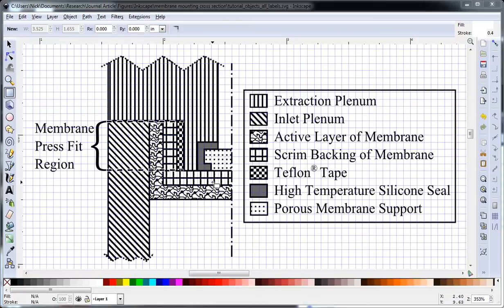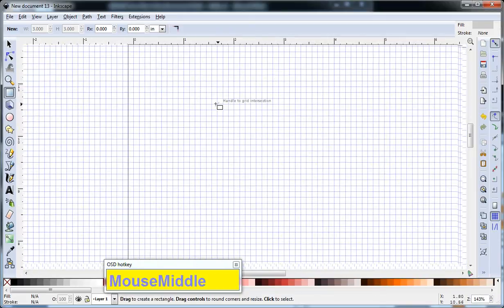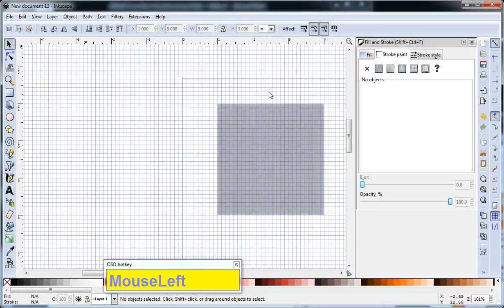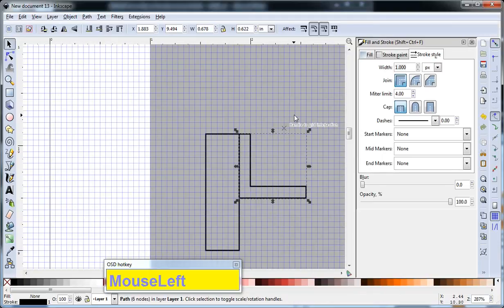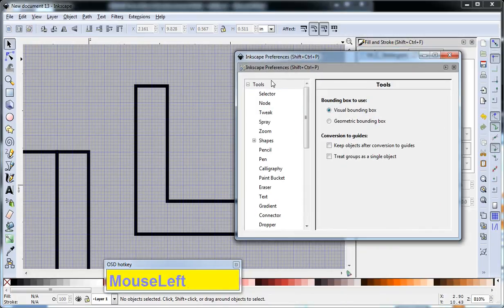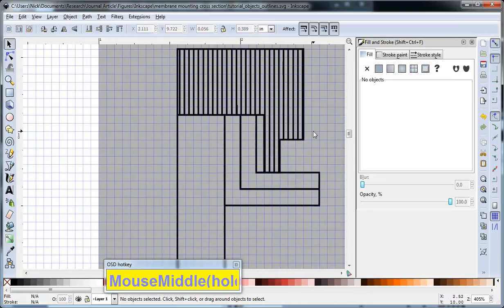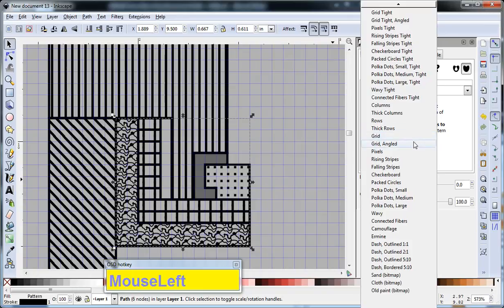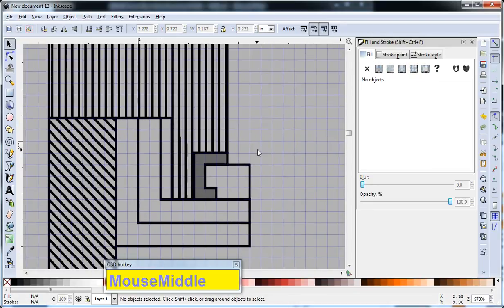Inkscape 1. Creating Objects, Snapping, Scaling, Locking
Inkscape can be used to produce 2D high resolution drawings. This is an example of a figure which will be in grayscale for a journal article or thesis. It has hatched patterns in addition to text labels or a legend. Inkscape is a drawing program similar to Illustrator.